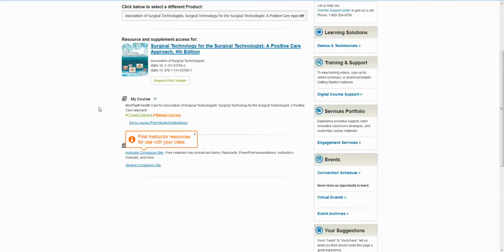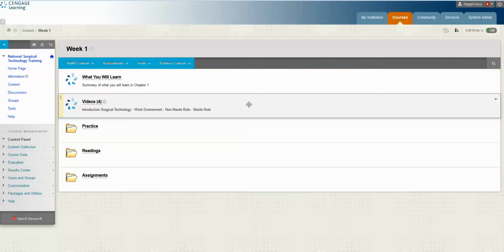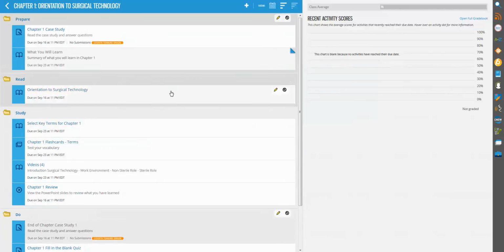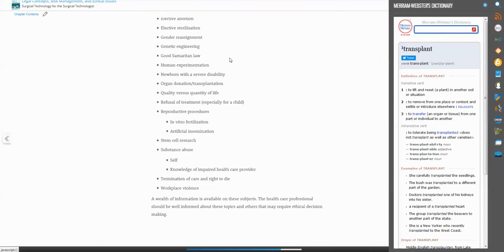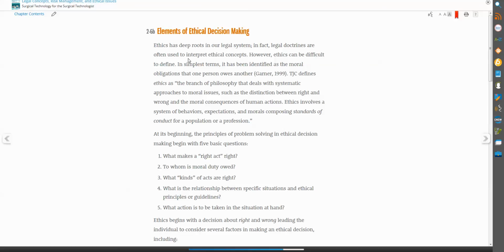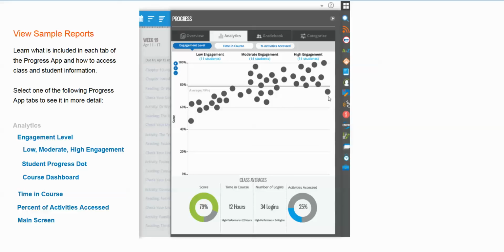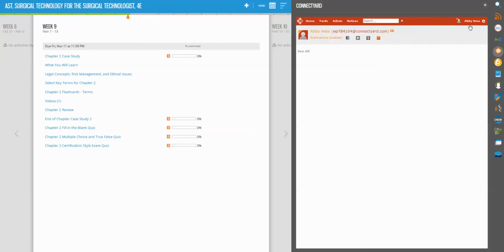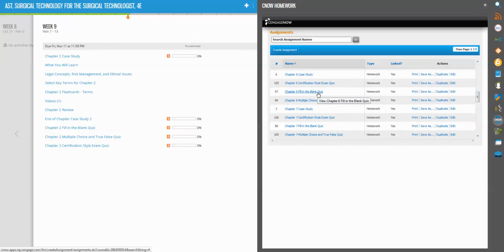2016 11 09 ANU Surg Tech Training